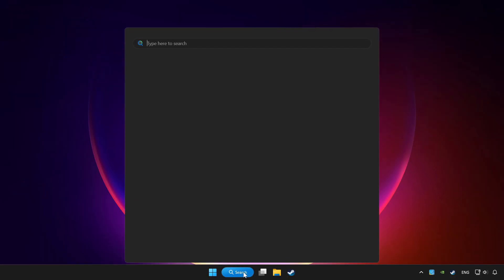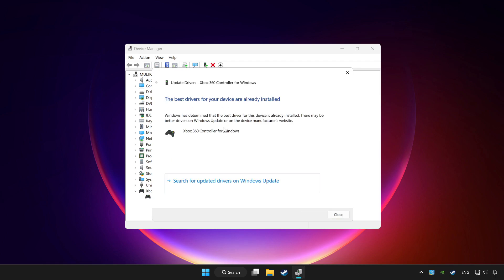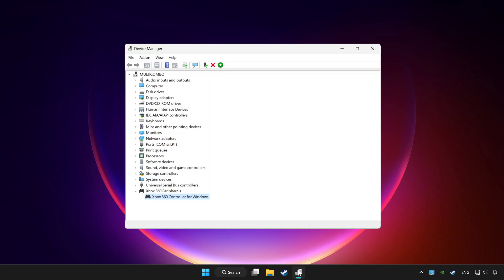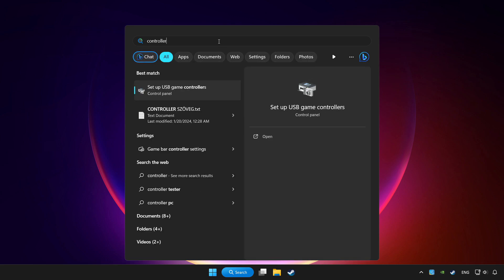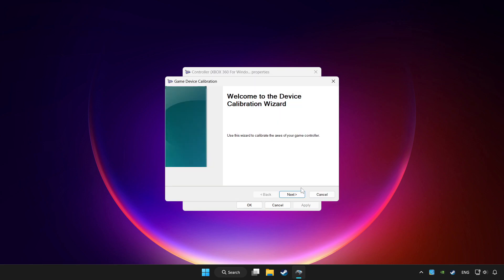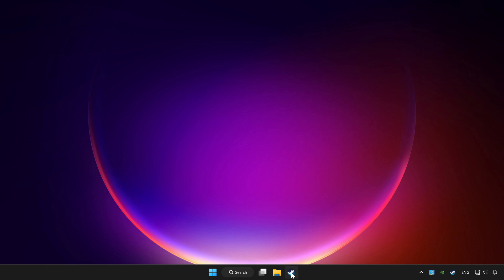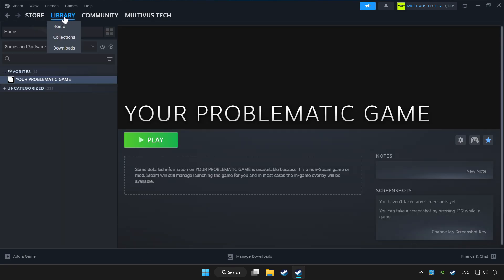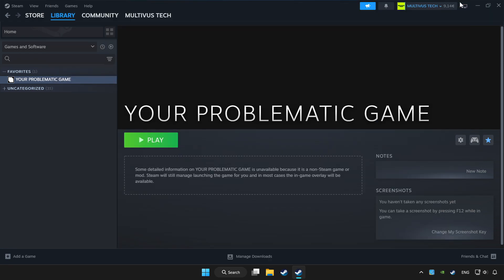FIX Call of Duty: Black Ops 1 Controller/Gamepad Not Working on PC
I'm going to show How to FIX Call of Duty: Black Ops 1 (COD) Controller/Gamepad Not Working on PC